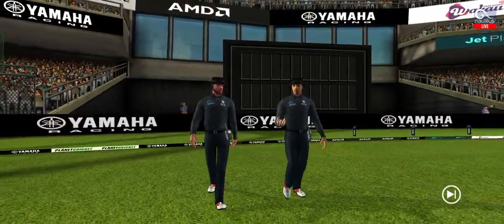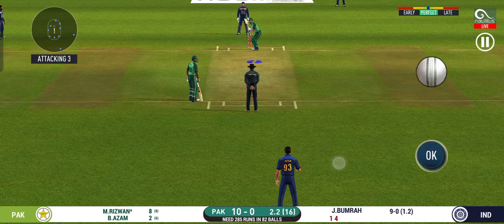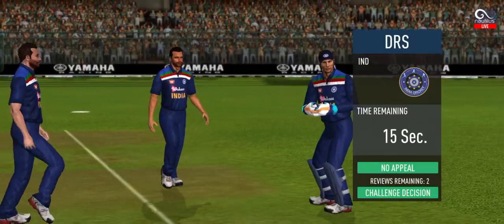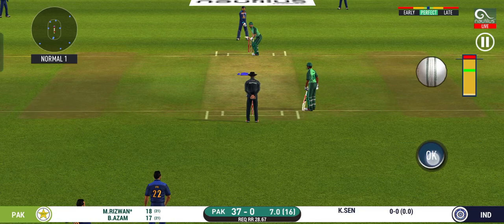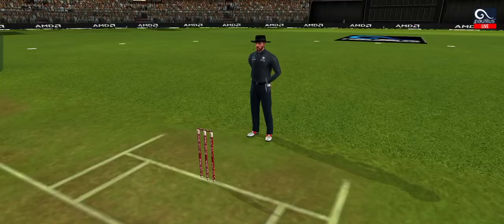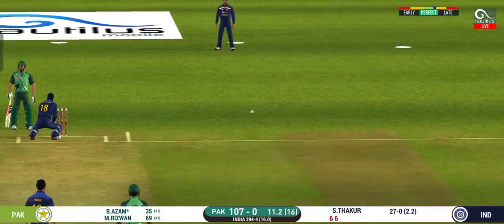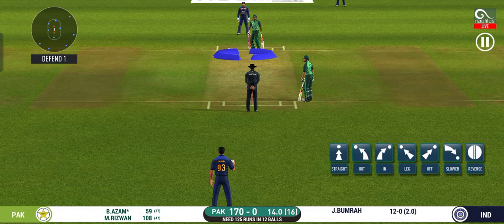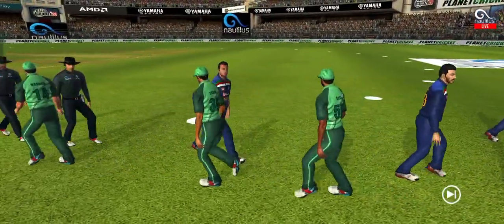🔴LIVE Ind vs Pak, India vs Pakistan Asia Cup 23 Real Cricket Best Gameplay video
Hello guys my name is Unique and this is our YouTube Channel " Unique Gameplay Videos".

Mostly I am playing Ludo Club, Real Cricket 20, free fire, Cover Fire etc is my Best time pass game at anytime to playing offline or online alone or with your friends. Here are some of my time pass games below.

1. Ludo Club: Now we are mostly people playing Ludo game offline-online playing this game for the time pass. also one of the reasons for more people playing with friends ludo game in lockdown or free time. Normal we are playing but some technical issues to you lose your game so some point you have to learn from this video. I am sure you will learn step by step.

Ludo club is the best Dice Game 🙏 Tips and Tricks Never give up🙏 best trick Right time right decision to Win every time

how to play Ludo game
how to play Ludo games
How to win Ludo Club
How to win Ludo Club like a pro ?
How to win Ludo Club Game ?
How to win Ludo King ?
How to win Ludo neo classic ?
Ludo games kaise khale har bar kaise jeete?

2. 🤣Comedy King 😂 Just for fun 🤣 Funny contents: 😀Comedy short videos :Try not to laugh 🤣 Tiktok shorts videos 😂

Real Cricket 20 is very popular cricket game for mobile phones & tablets, here we come up with an exciting gameplay & short video clips.

How to play a Real Cricket 20 game like a pro?
How to play game like real cricket
How to play Real Cricket

4. Free Fire Max

[Free Fire 10 min Survival Shooter! Free Fire, the world-famous Best survival shooter game

How to play free Fire game with friends online
How to play free Fire game with friends offline
Free Fire gameplay videos belonging
Free fire games and other details

3. Unique tech zone & gaming

Top 5 Best Offline Games Like PUBG Mobile Lite  On PlayStore PUBG Lite जैसे टप 5 मोबाइल offline गेम ? here is the list below :-

1. ScarFall :- The Royale Combat -Online & offline
2. Cover Fire :- Fun Shooting Game
3. Swag Shooter :- Online & offline
4. PVP Shooting Battle 2020 :-Online & offline
5. Stickman Battle Royale